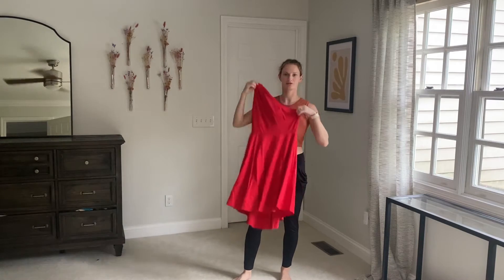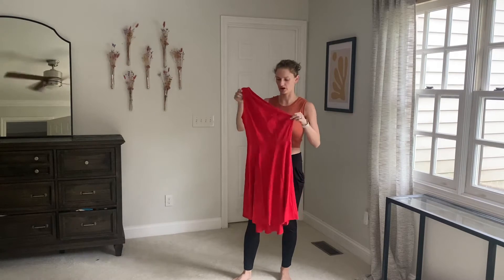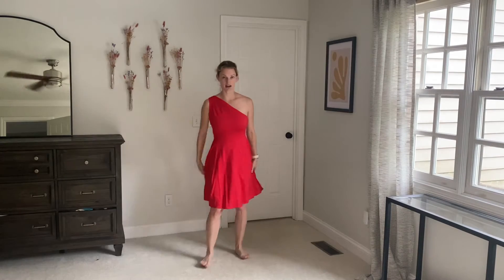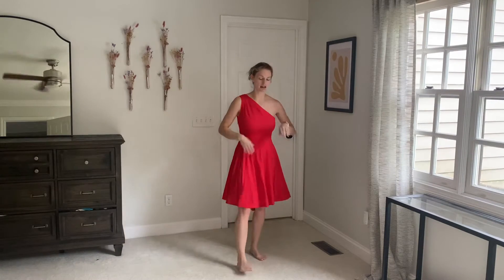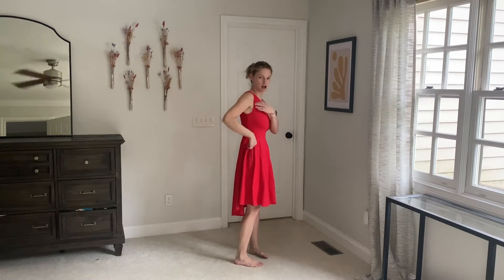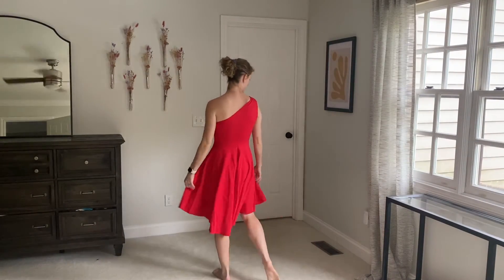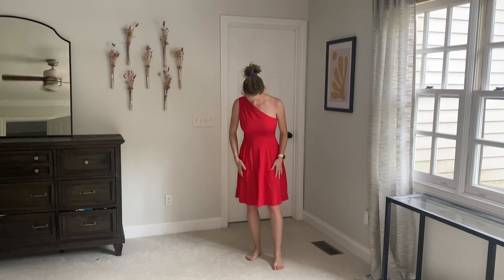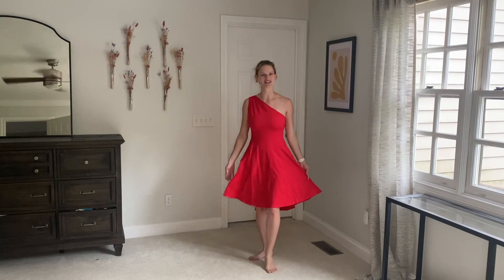Review of Sarin Mathews Womens One Shoulder Dress Vintage A-line High Low Hem Skater Cocktail Party